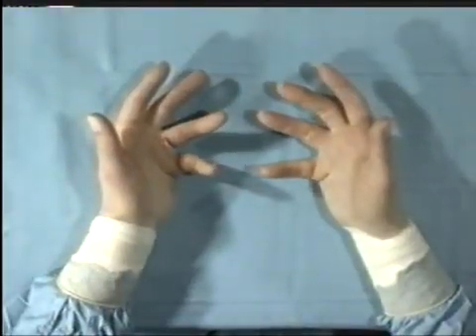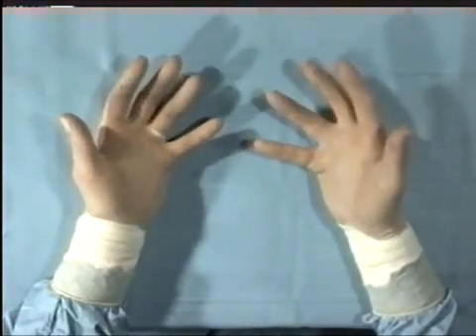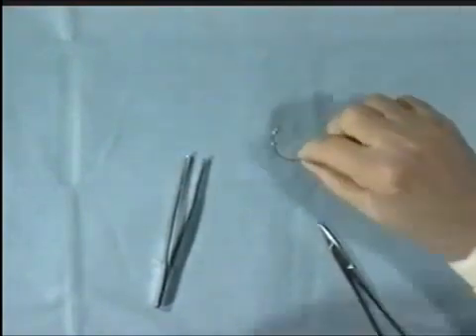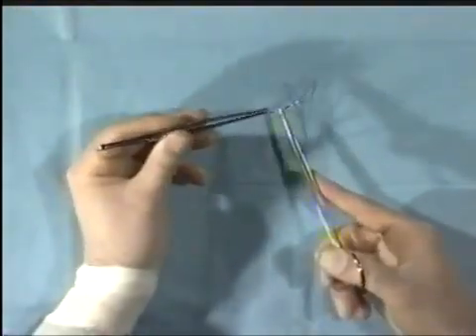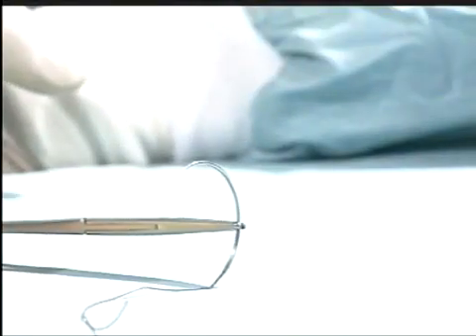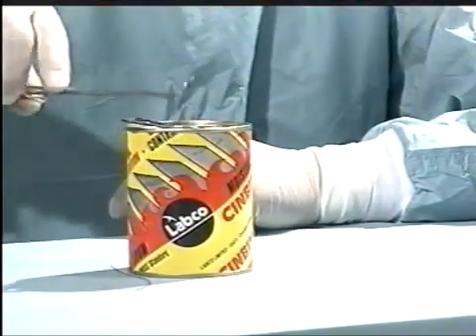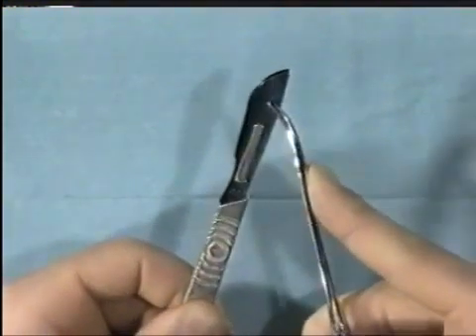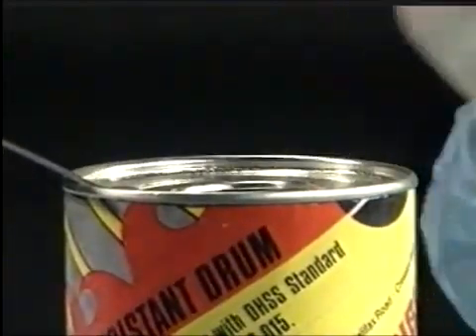2. Principles of Safe Surgery [Basic Surgery Skills]